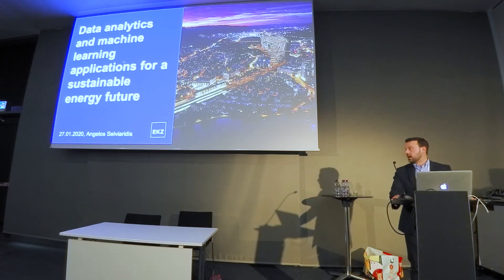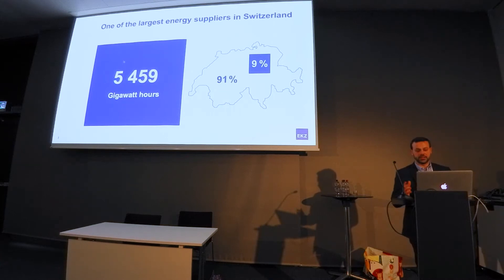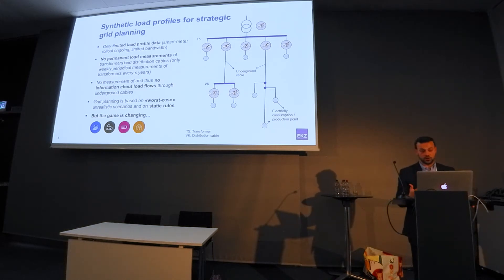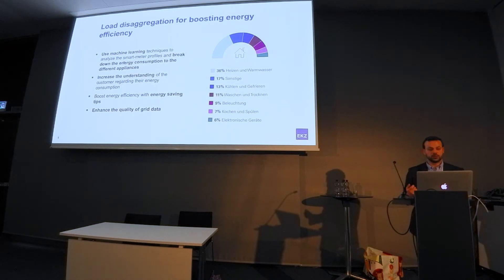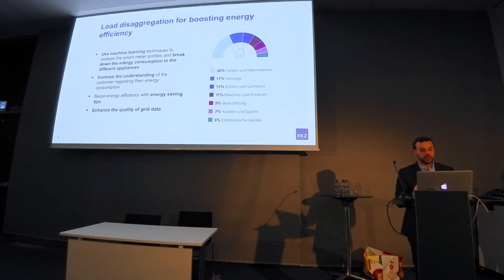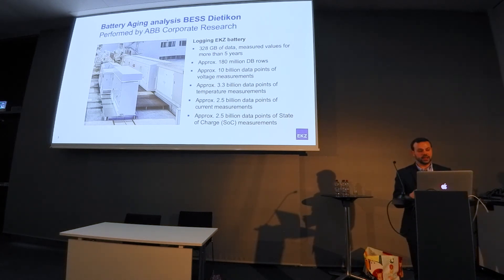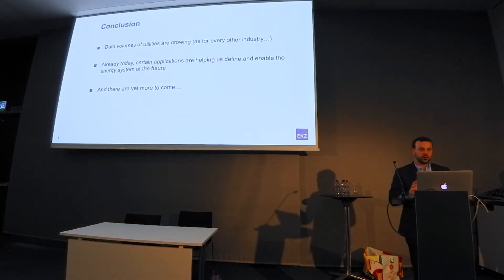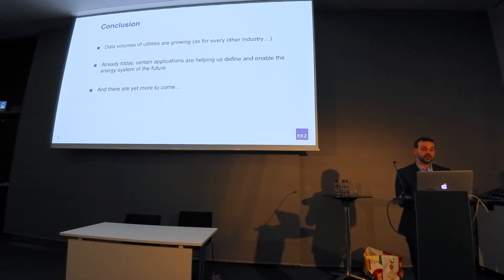Data analytics and machine learning applications [...] | AI & Energy | Angelos Selviaridis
Data analytics and machine learning applications for a sustainable energy future | Angelos Selviaridis – Energy Systems Engineer, EKZ